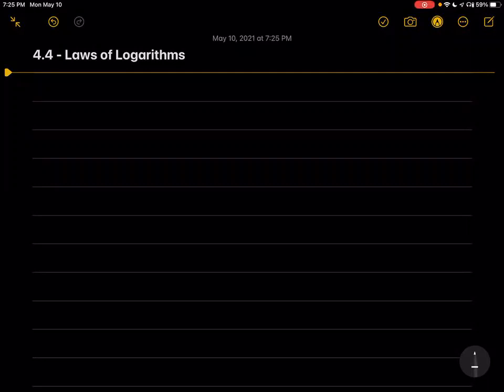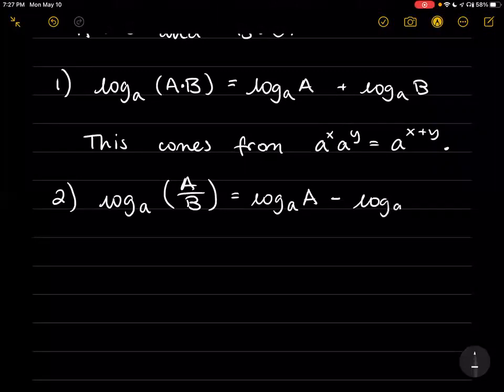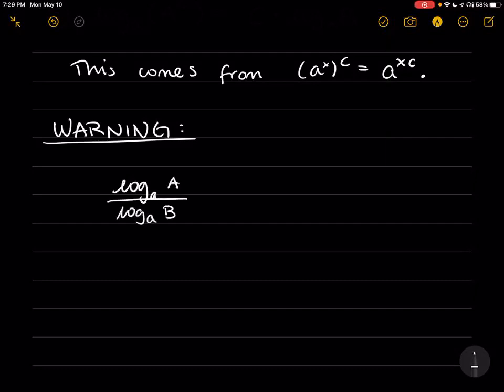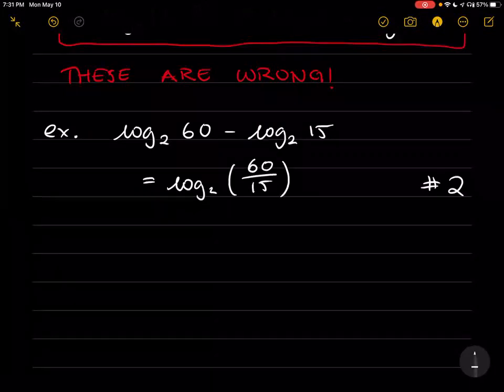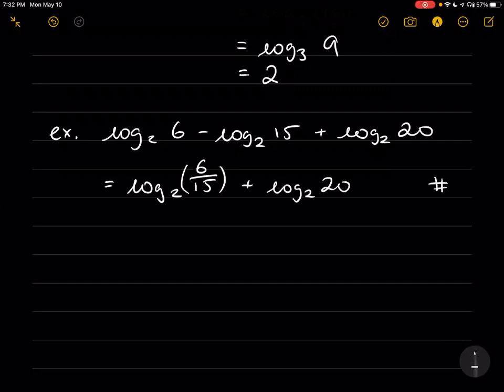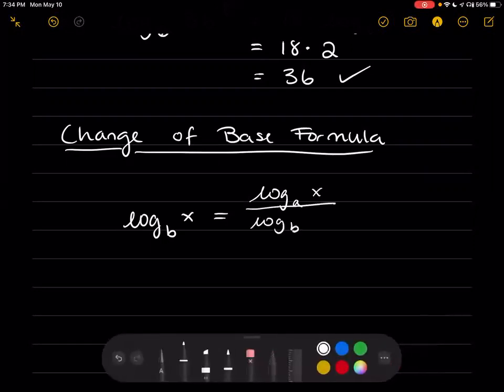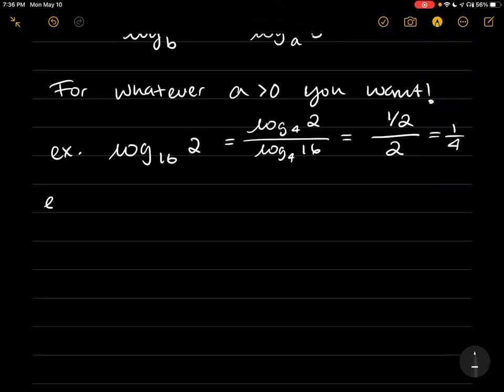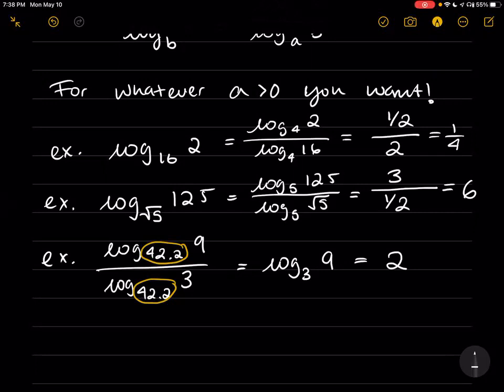4.4 - Laws of Logarithms